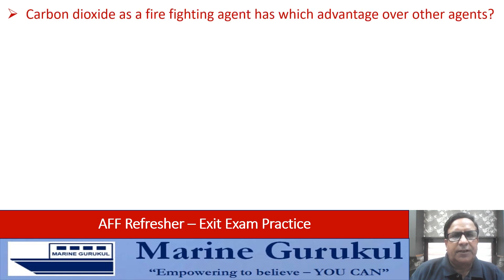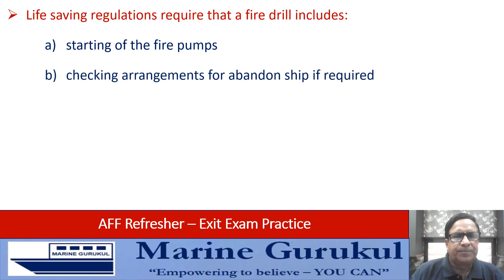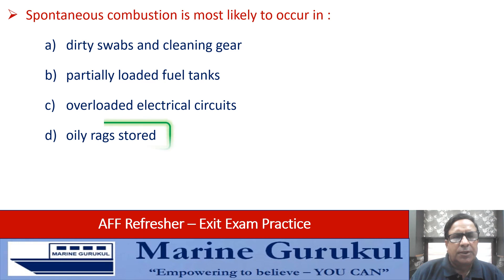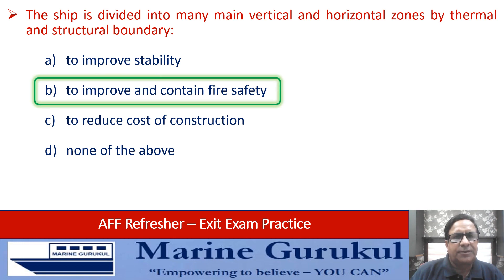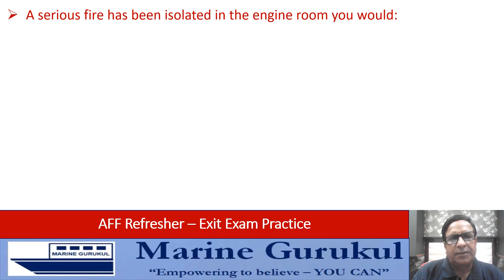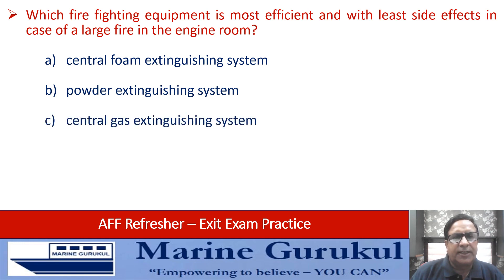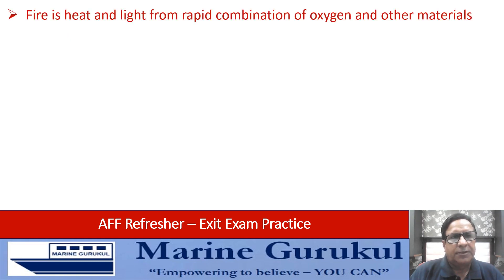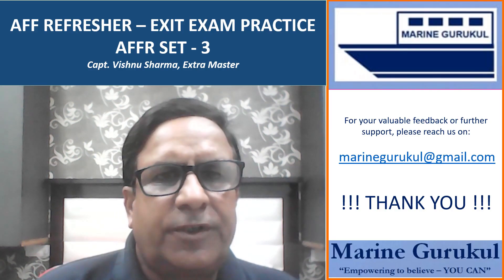AFF Refresher Exit Exam Practice Questions - Set 03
This is in series or continuation to earlier videos on the same subject